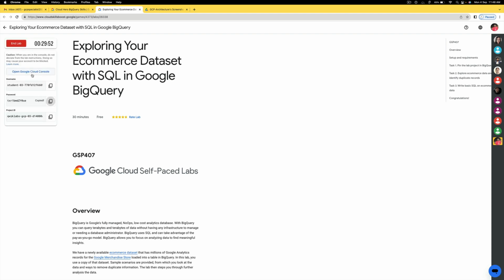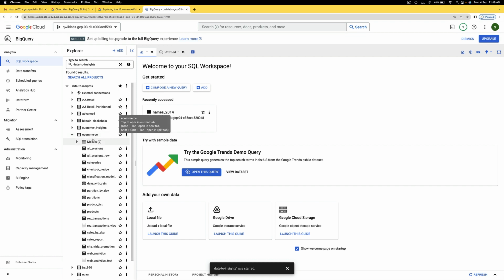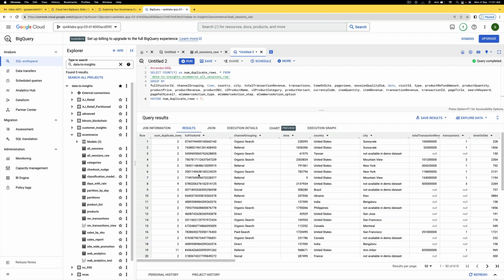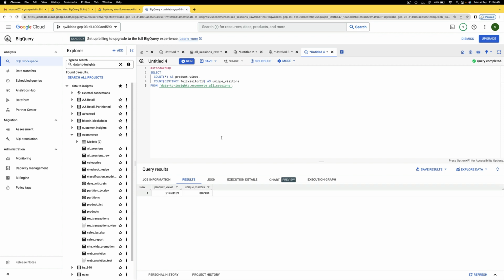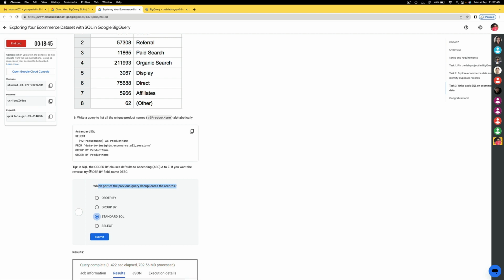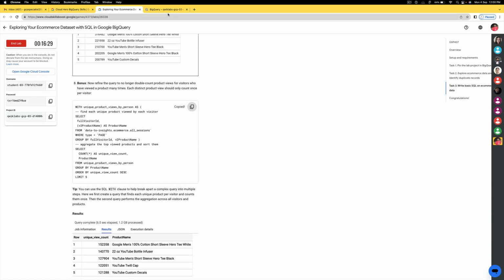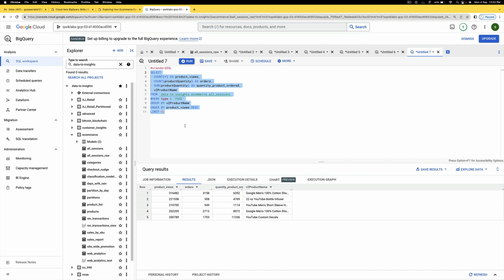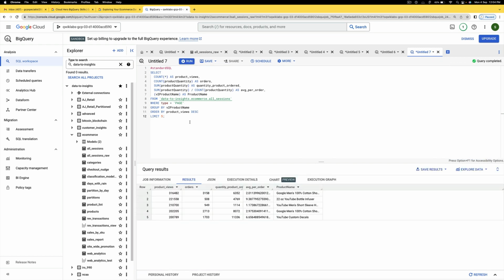Exploring Your Ecommerce Dataset with SQL in Google BigQuery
Overview
BigQuery is Google's fully managed, NoOps, low cost analytics database. With BigQuery you can query terabytes and terabytes of data without having any infrastructure to manage or needing a database administrator. BigQuery uses SQL and can take advantage of the pay-as-you-go model. BigQuery allows you to focus on analyzing data to find meaningful insights.
Helping professionals and students to Build Cloud Careers, My Responsibility is to make the cloud easy content to easily understand!